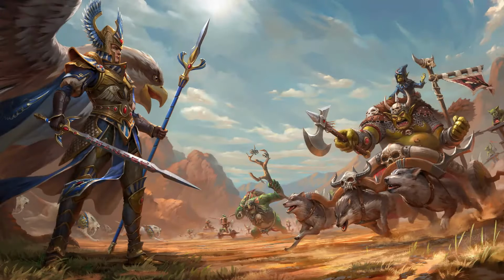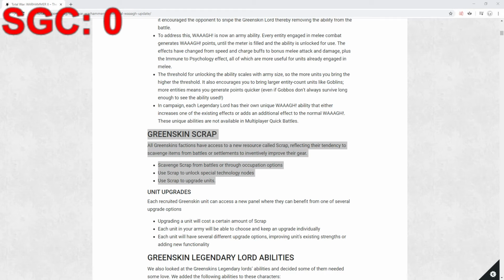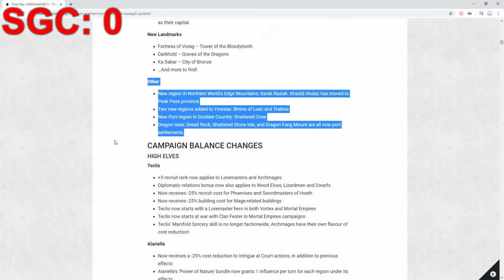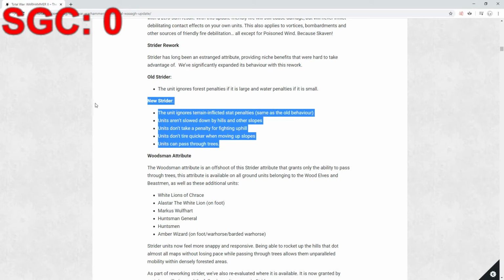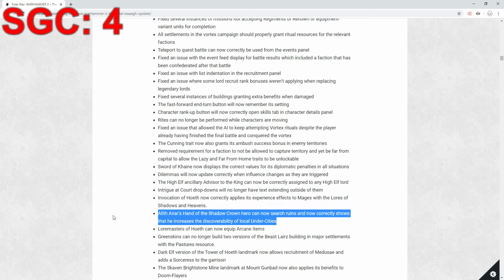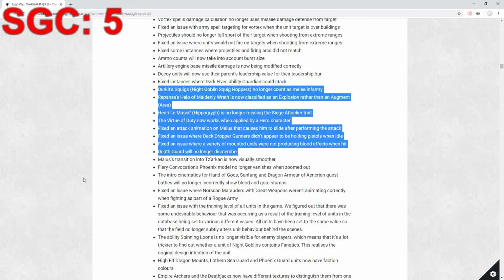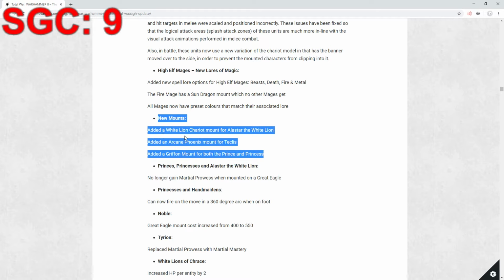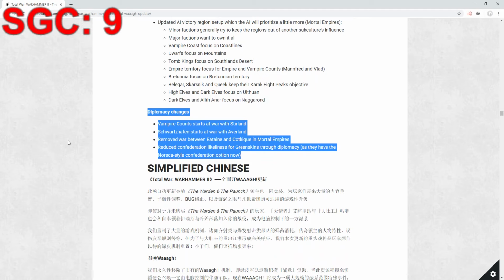Patch Notes: The Total Waaagh! Update